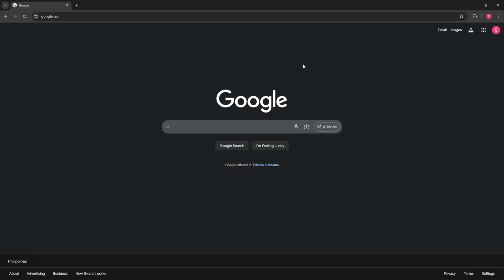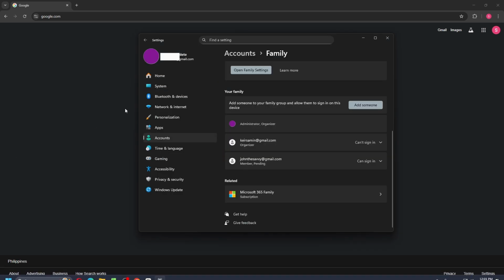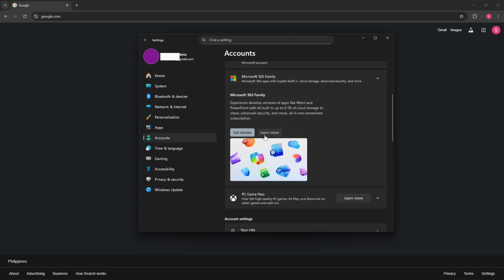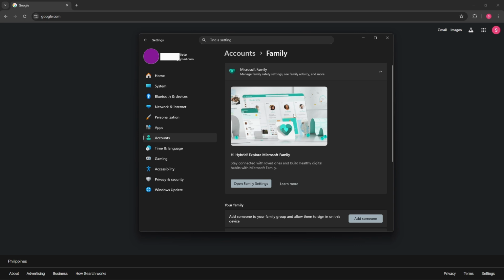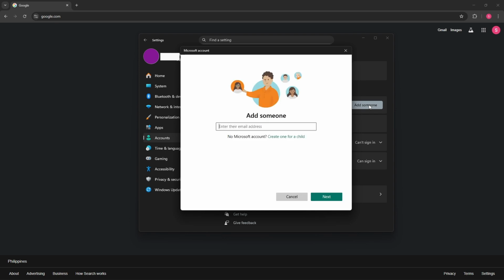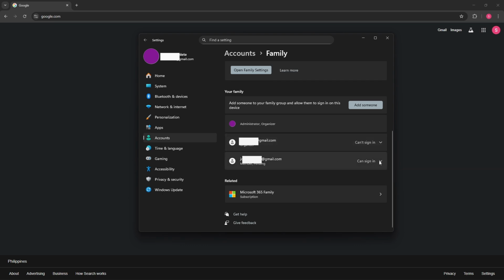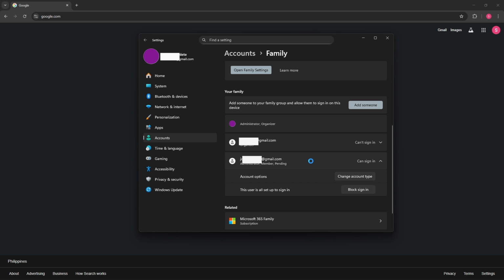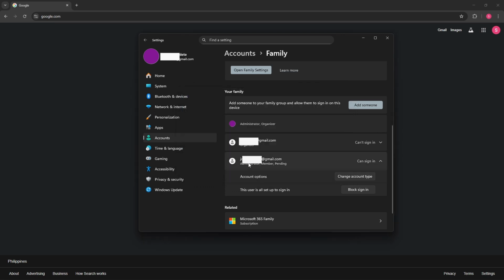How To Change Administrator Email On Windows — Full Guide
Need to switch the administrator email on your Windows device? This tutorial walks you through adding a new admin account and changing your system's primary administrator email step-by-step. Super helpful if you're transferring ownership, updating accounts, or reorganizing family access on your PC ✅

🔹 What You'll Learn in This Video:

✅ How to open Settings in Windows
✅ Where to find Account settings
✅ How to add a new family member account
✅ How to assign admin privileges
✅ How to remove/change the old administrator email

⏱ Timestamps

00:00 – Intro
00:06 – Open Start menu
00:10 – Go to Settings
00:25 – Select "Accounts"
00:32 – Open "Family" section
00:47 – Add someone to your family
00:57 – Enter email to add new account
01:05 – Complete setup & receive invitation
01:12 – New account appears in list
01:14 – Expand account options
01:17 – Change account type
01:22 – Set new user as Administrator
01:30 – Switch to old account settings
01:33 – Change old account to Member
01:39 – Administrator email successfully changed

Changing your Windows admin email helps when:
✔️ Getting a new laptop or PC
✔️ Switching ownership of a computer
✔️ Giving admin rights to a family member
✔️ Replacing an old Microsoft account
✔️ Securing your device and access

This is especially useful for shared devices, family computers, and work-from-home setups 🔐✨

✅ Like & Support